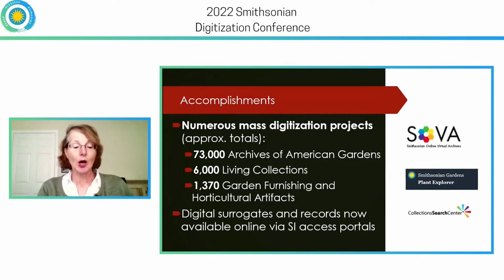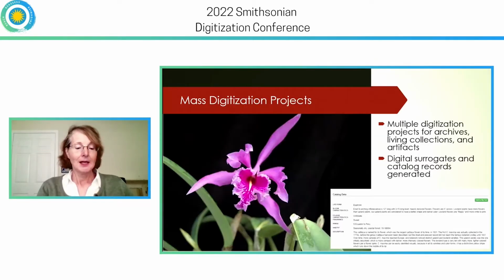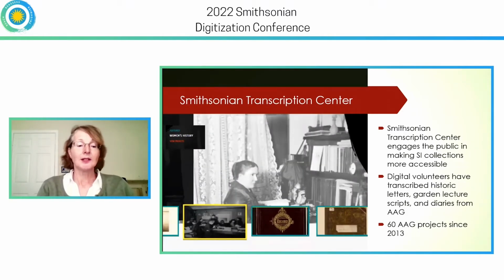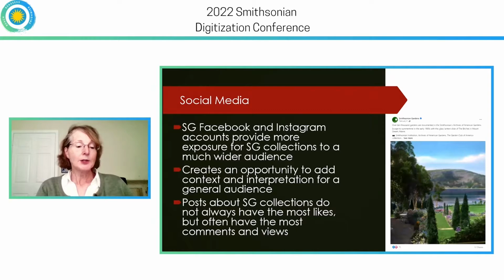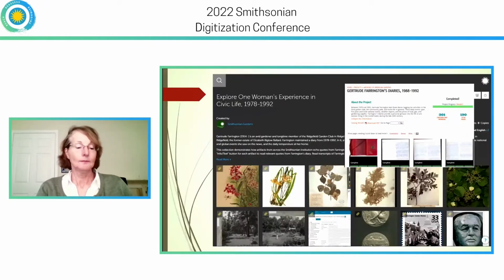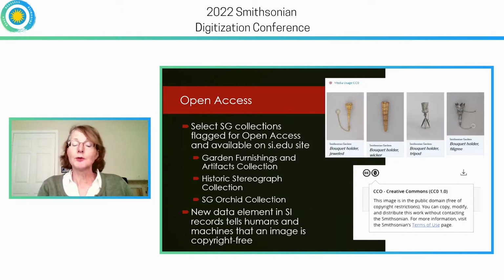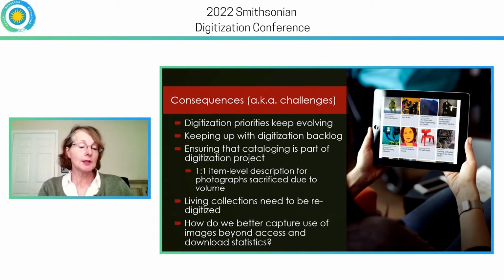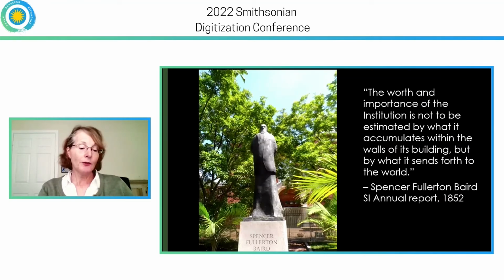25 ABC’s Accomplishments, Benefits, and Consequences of Mass Digi Projects at the Smithsonian Garde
Demo 15 - Joyce Connelly and Kelly Crawford
ABC’s: Accomplishments, Benefits, and Consequences of Mass Digi Projects at the Smithsonian Gardens
3/24/2022 12:00pm - 12:30pm

This year, as we mark the 175th anniversary of the Smithsonian Institution, we celebrate our past knowing that our present is at a turning point. The pandemic has tested us individually and as a society, bringing issues such as race and inclusion, social injustice, and the sustainability of the planet into high relief.

It is unclear how cultural institutions will address these issues. Our interactions and outreach over the last year have been mediated solely through the lens of digital technology, and we continue to learn, explore, and assess how best to use this technology to create effective change. The 2022 Digitization Conference will focus on the role digital experiences will have in how the Smithsonian and other cultural institutions can extend our reach, reassess our impact, and reimagine our role in the world that emerges from the pandemic.